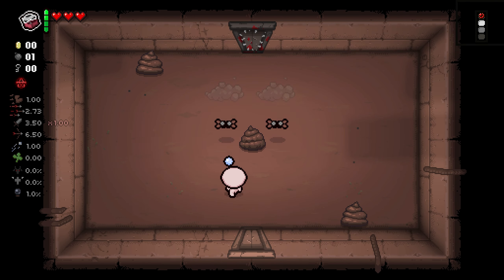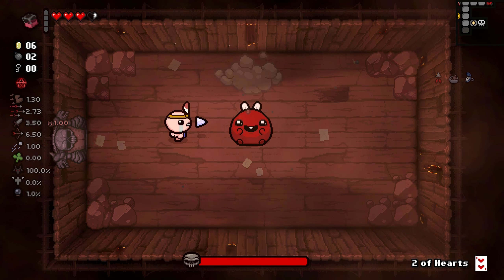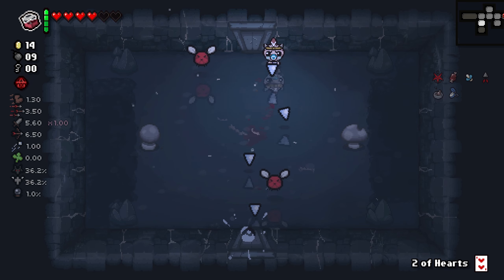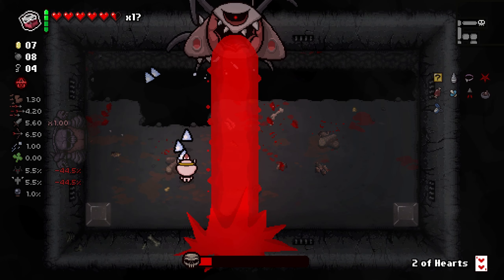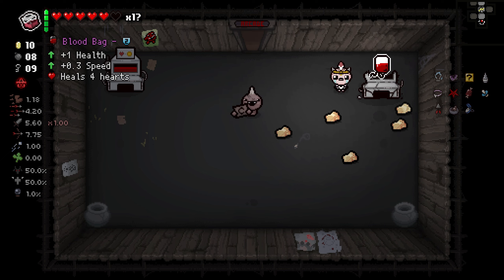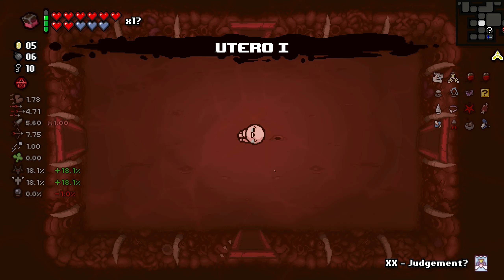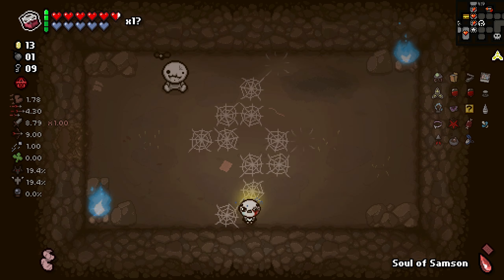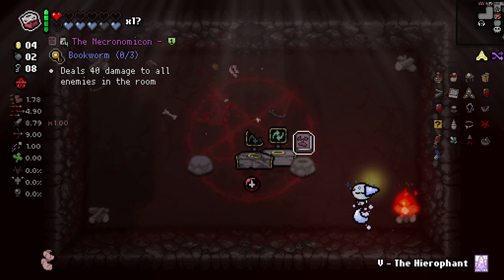A Die That's A Crane Game? - The Binding Of Isaac Repentance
Wow jeez what an insanely satisfying description that I totally didn't copy and paste from Lazy Mattman from his rigged run as Tainted Isaac, Polyphemus, Brimstone, Cricket's Head, Ipecac, Infestation 2, Magic Mushroom, Cricket's Body, Almond Milk, Glitched Crown, Inner Eye, Host Hat, Parasite. Binding of Isaac: Rebirth was great, Afterbirth was cool Afterbirth+ was like, eh, it's okay, and then Repentance came and was like BAM this is the best DLC EVER. The best mods like Q4 Isaac dance and banger songs like Innocence Glitched and Machine in the walls (my personal favorite) BIG C Section Brimstone Tech X fetuses' with ghost pepper synergies have so much potential. Add Soy Milk and Rock Bottom for a free win. Those items would be so OP together. The greatest synergy of all time. First floor is Ultra Hard, boss rush can be hard to get to. Good thing mom's knife didn't show up because that wouldn't have been fun. Even though I would of liked that item. I also like, Death Certificate, Damocles, Crickets Head,  Rock bottom, Magic Mushroom and Godhead. Psy Fly, Revelation, Twisted Pair, D6 or Spindown Dice would be a cool synergy to have. Edmund Mcmillen created Super Meat Boy and I think he is a angel room enjoyer. Though Devil rooms can be Isaac Pog too, sometimes its a missed rare opportunity 0.1%. Sometimes when I get C section or Glitched Crown I laugh at my free win. Polyphemus Crickets Body Proptosis soy milk Sacred Heart + Holy Light and +10 Luck from perfection is my favorite combo.  When I get dead eye incubus R key Red key mega mush spirit sword and brimstone with ipecac it feels like a won run especially with monstros lung and tech X. I love playing the lost and tainted lost, and rerolling is always fun. I also love planetarium items. The Binding of Isaac Repentance is a pretty hard game but I enjoy it, I remember How to unlock the Lost, and it sucks because its RNG. Fighting Hush Delirium Mega Satan The Beast and Mother are all fun. I love synergies and bad items. This is 1,000,000% swear on dead gods name that this description isn't only for keywords. Anyways, GG's